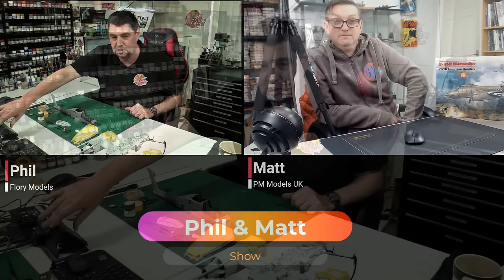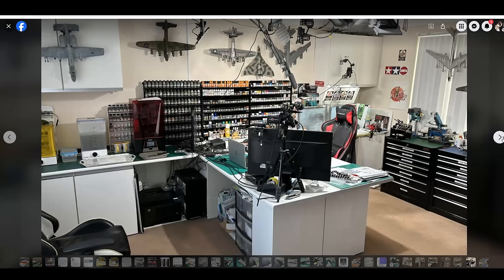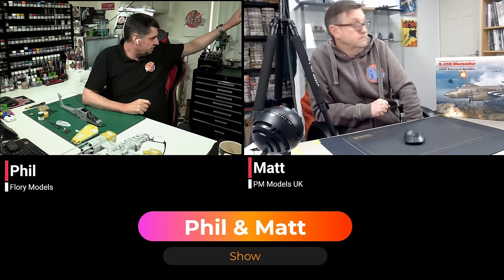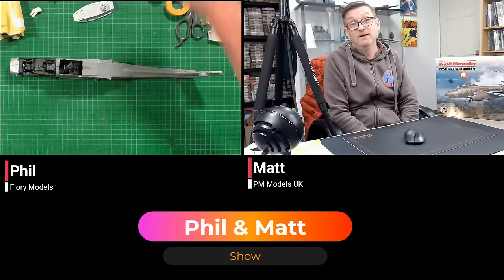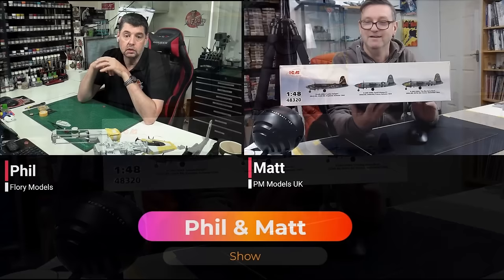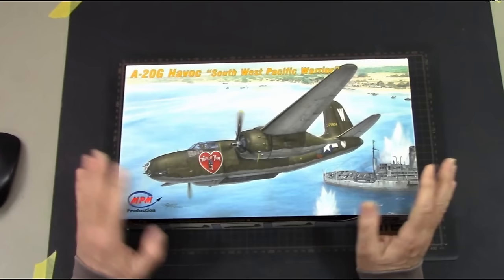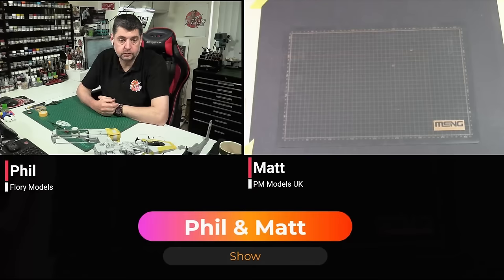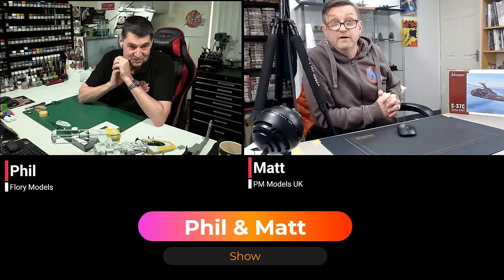Phil & Matt Show 9th April 2024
Special Hobby 1/72 C 37C DUCE USMS Review